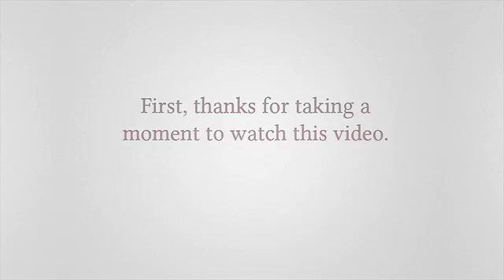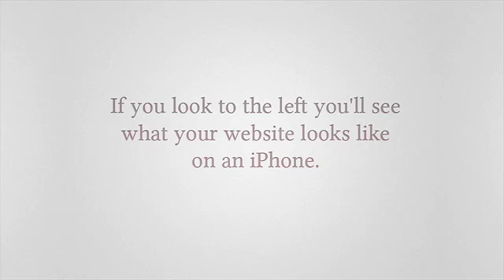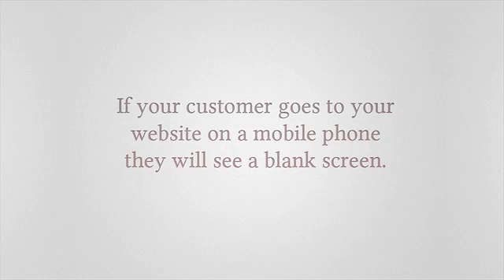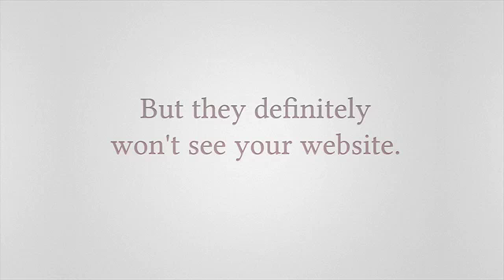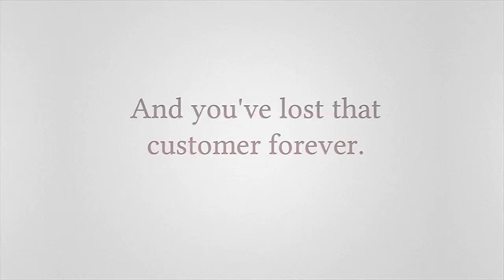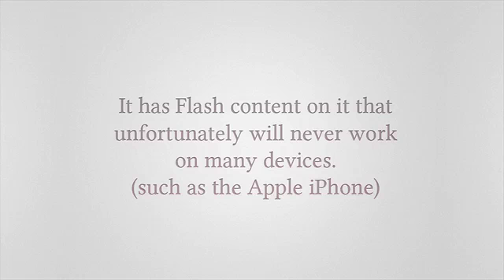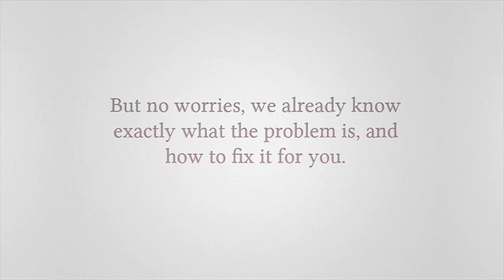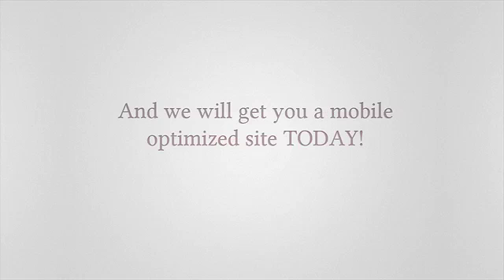Mobile Website Phone Call